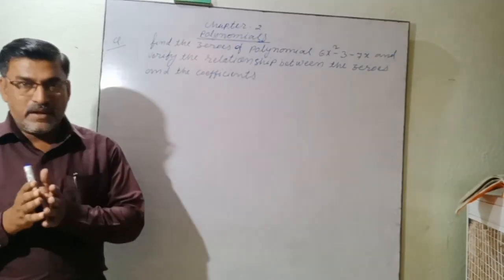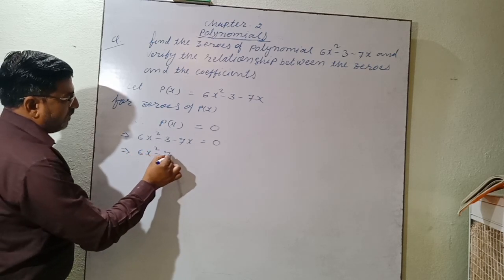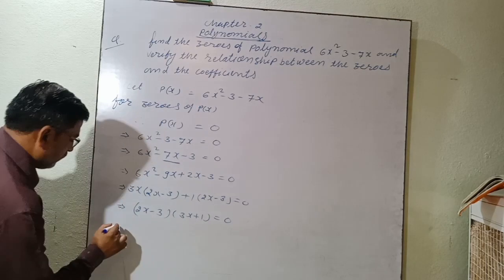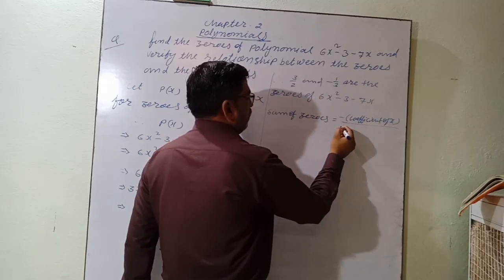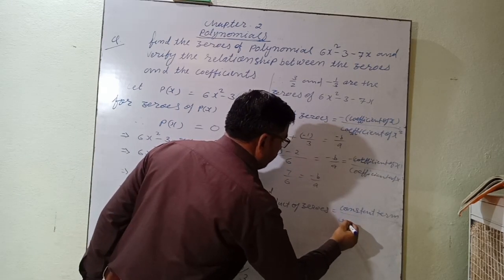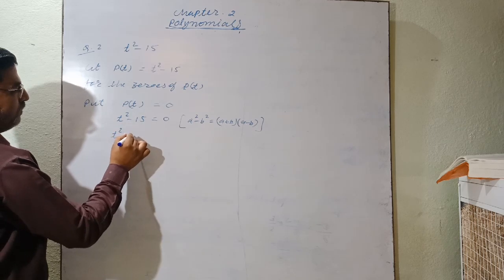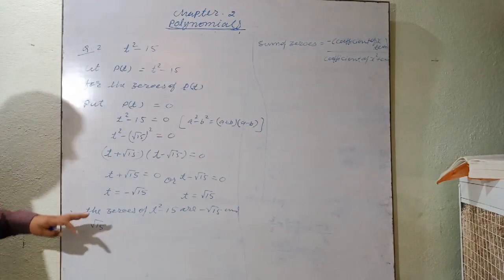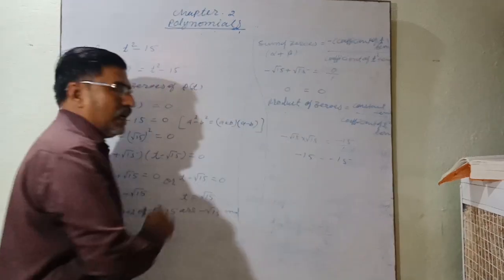polynomial /NCERT CLASS 10 CHAPTER 2 PART 1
Polynomial is an algebraic expression in which the power of variable is non-negative integer we will study in this chapter about polynomials and zeroes and the relationship between zeroes and coefficient of polynomials and find the remaining zeroes of polynomials